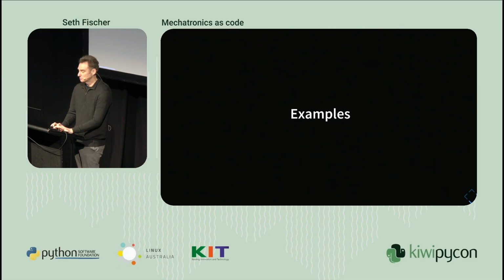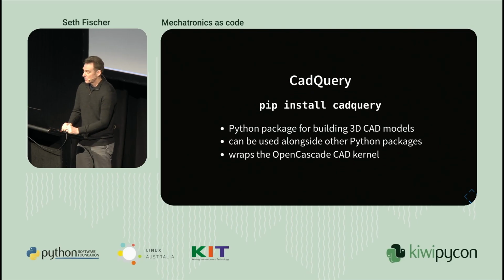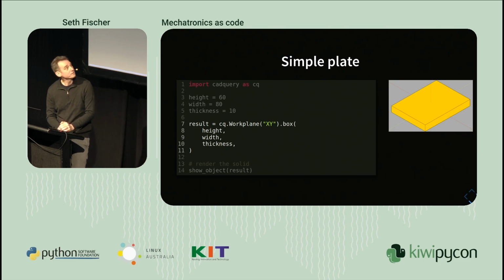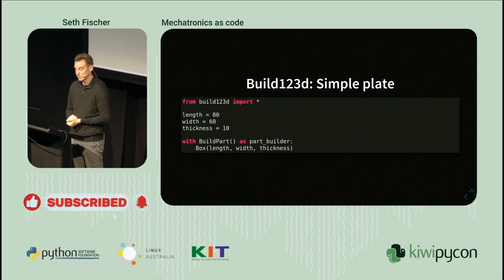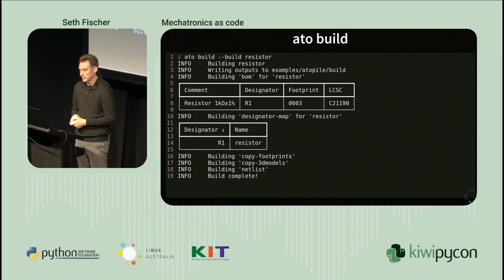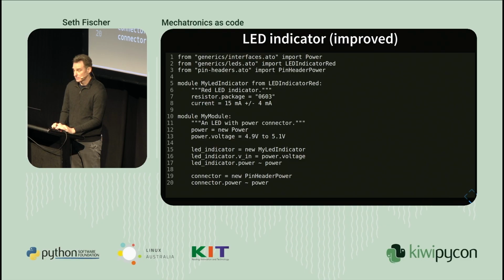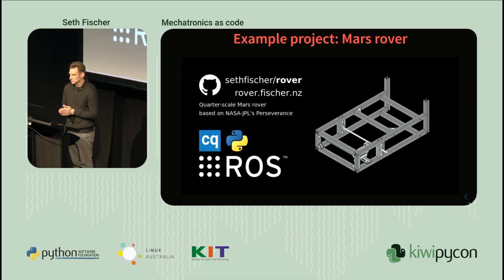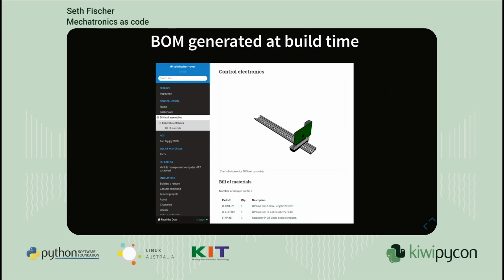Mechatronics as code — Seth Fischer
Software Developers have some fantastic tools at their disposal including version control, test suites, continuous integration, and documentation generators. This talk will be an introduction outlining how traditional software development practices can be applied to mechanical and electronic design.

Mechatronics blends the disciplines of Electronics, Software, and Mechanical Engineering. The application of mechatronics ranges from smart appliances in the home to planetary rovers sent to Mars. A number of tools will be introduced which enable engineers to define mechanical and electronic designs as code, including:

    CadQuery: a Python library for building parametric 3D CAD models.
    Atopile: a language (implemented in Python) for defining electronic circuits.

These and other tools used to design a quarter-scale Mars rover will be discussed.

Seth is a Software Developer based in Wellington, New Zealand. Seth has a background in electronics and interest in embedded systems.